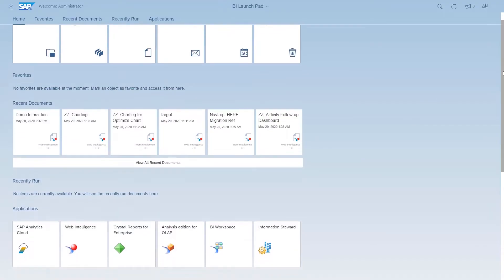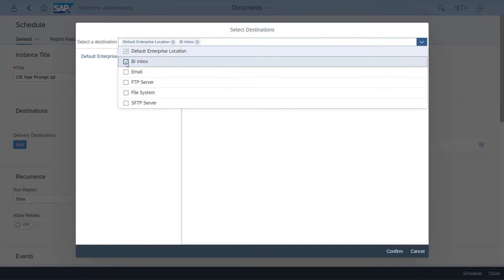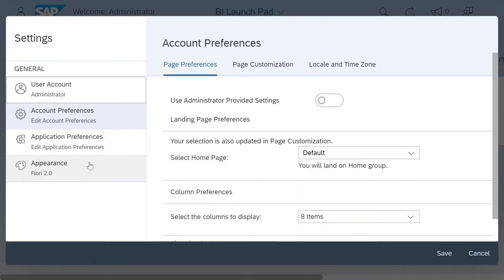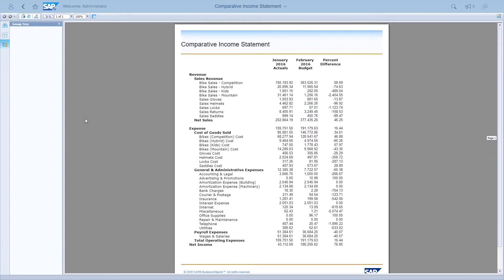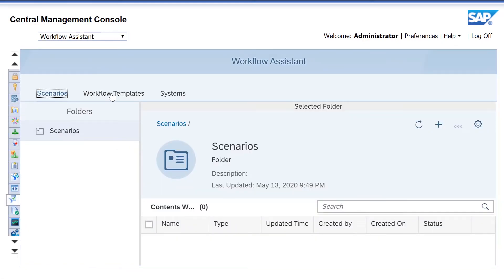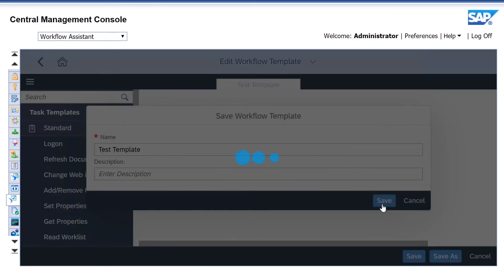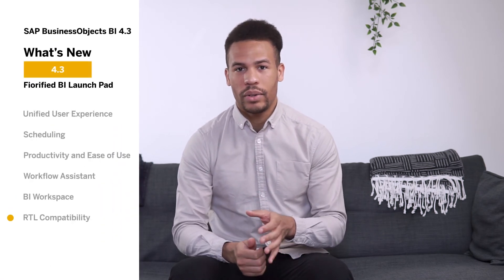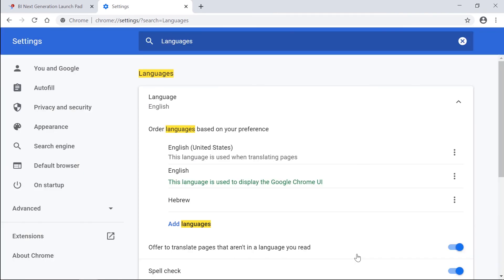What's New In SAP BusinessObjects BI 4.3 - What's New in the Fiorified BI Launch Pad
The new Fiorified BI Launch Pad is a modern version of the classic BI Launch pad application, built for maximum productivity. Check out the new features to discover the new UI and productivity enhancements!

Chapters

New UI - 00:22
Scheduling - 01:04
Productivity & Ease Of Use - 01:33
Workflow Assistant - 02:27
BI Workspace - 03:31
RTL Compatibility - 05:01

Want to dig deep into the new and enhanced features in BI 4.3 release?